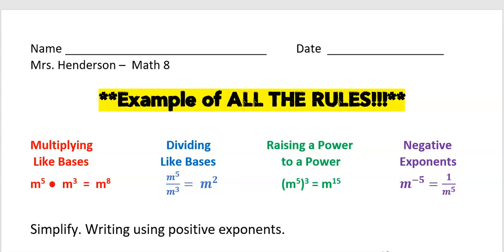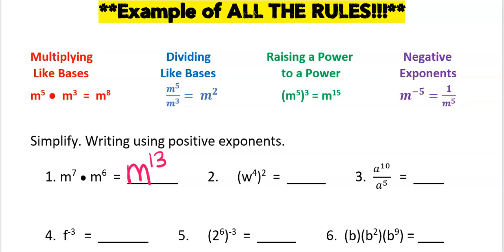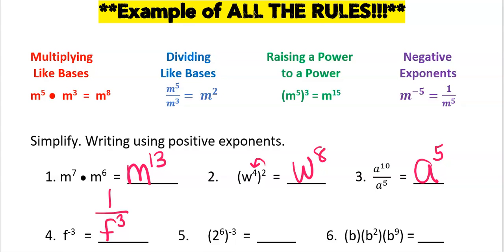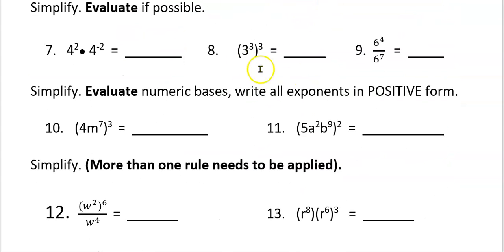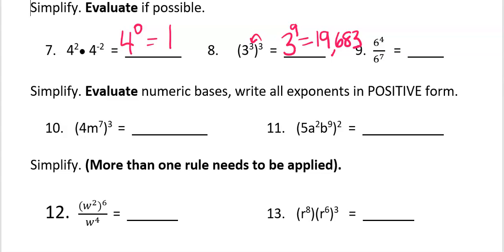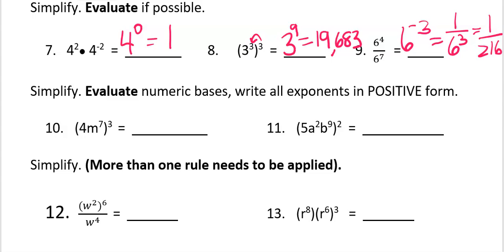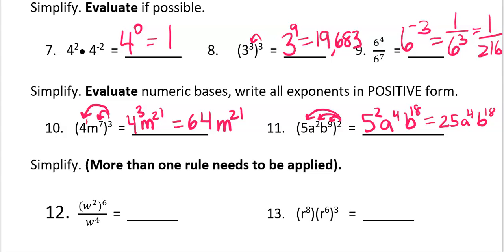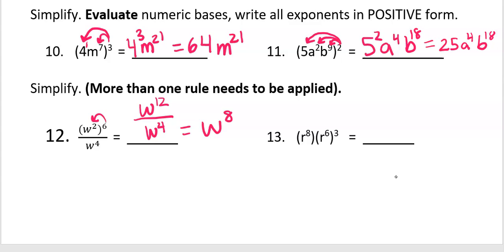Exponent Rule Review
This worksheet reviews the 5 basic exponent rules.  It is similar to the homework sheet, but the numbers are different. It is meant to assist you in your mastery of determining which exponent rule to use for each question.